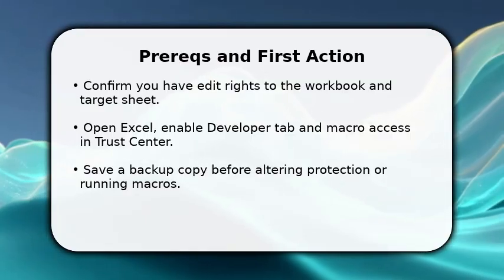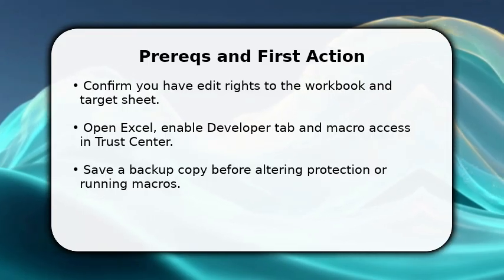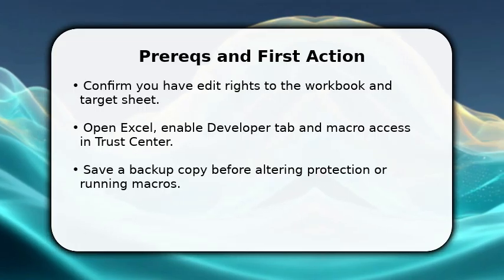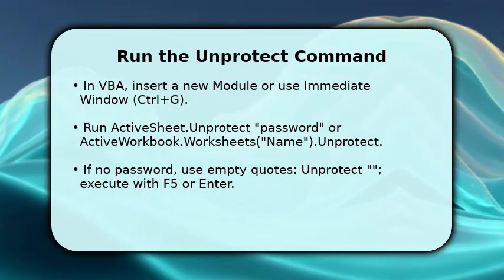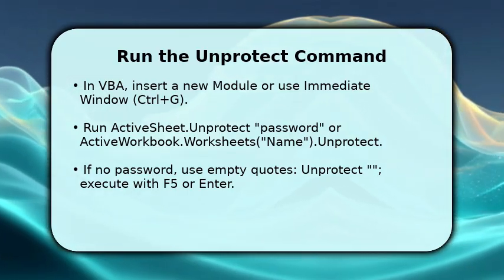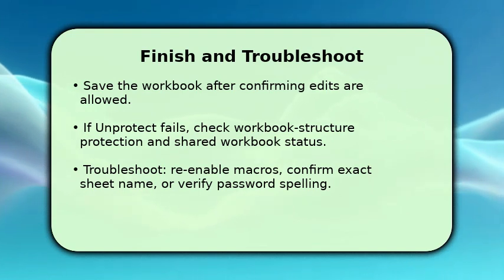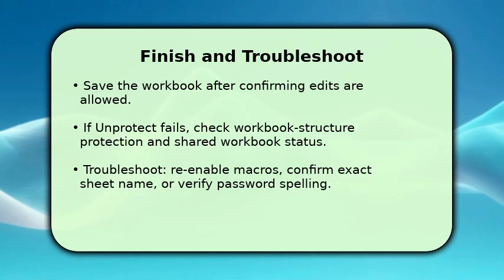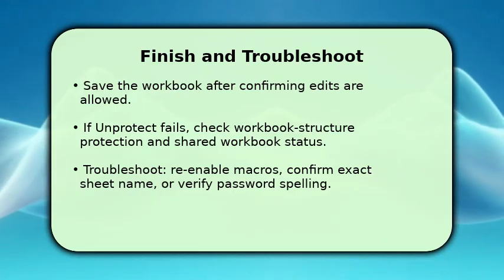How to Remove Protection Using the Unprotect Sheet Command (only Way)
How to Remove Protection Using the Unprotect Sheet Command (only Way) | 🔒 Surfshark VPN Deal — Stay private and secure. $1.99/mo + 3 Months Free ▸

Learn the precise method to remove sheet protection using Excel's Unprotect Sheet command. This video guides you through each step, ensthy providing tips for troubleshooting common issues encountered during this process.

remove sheet protection, Excel unprotect sheet, how to unlock worksheet, excel guide on removing protections, troubleshoot excel protect sheets, unprotect spreadsheet command, step-by-step Excel tutorial, workaround for locked cells in Excel, mastering the Unprotect Sheet feature